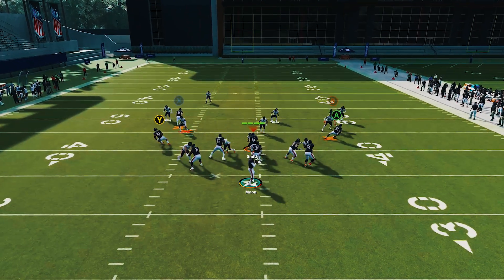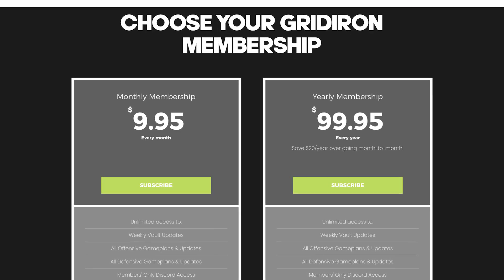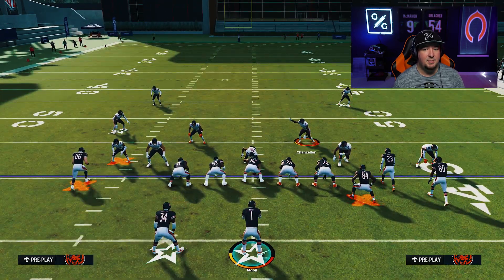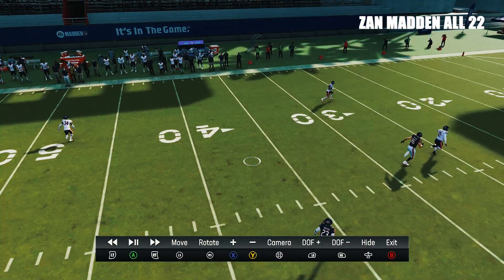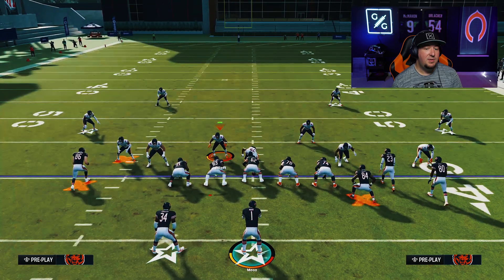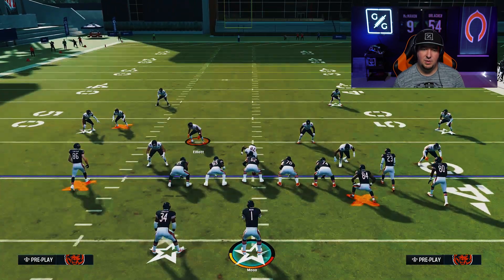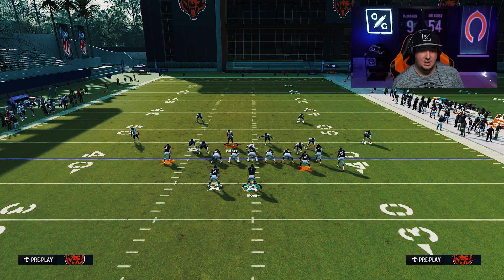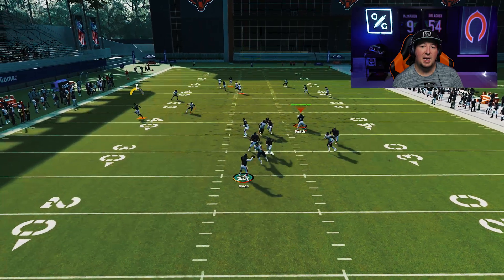It's BACK! Return of a LOCKDOWN Coverage Trick in Madden 24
In this video, ZAN breaks down the return of slot corner cross man in the Big Dime 1-4 in Madden 24.